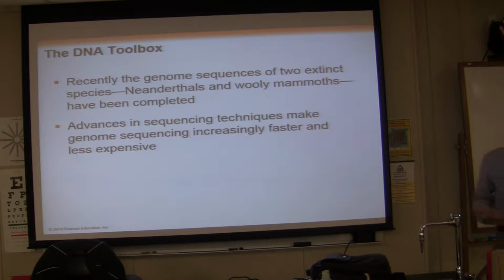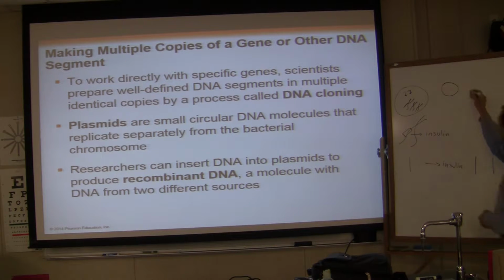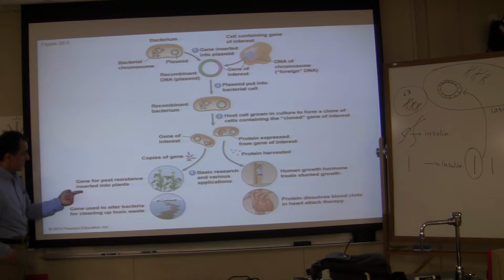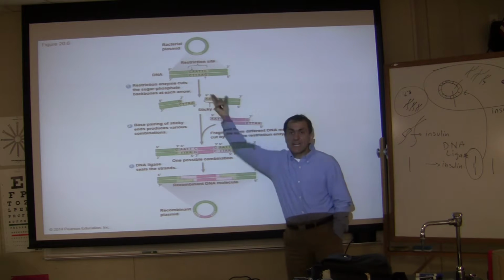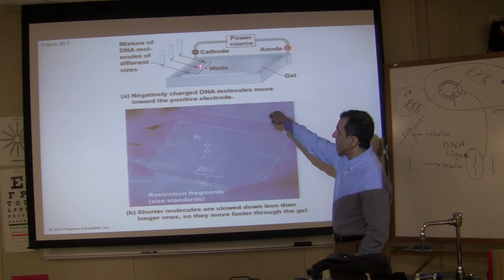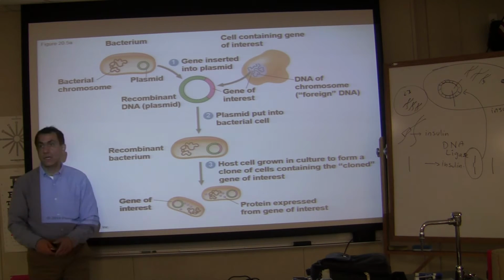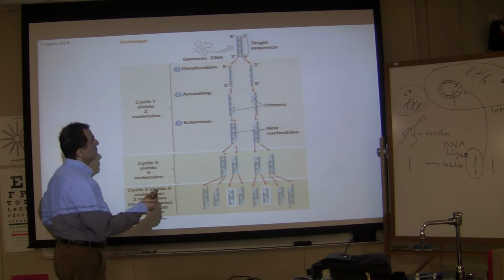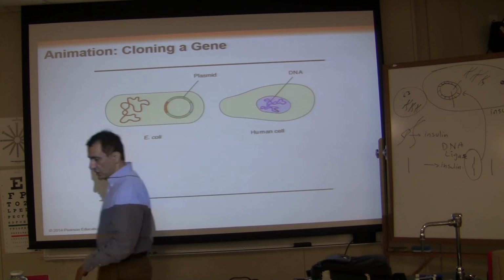Amir CHPT 20 Part I